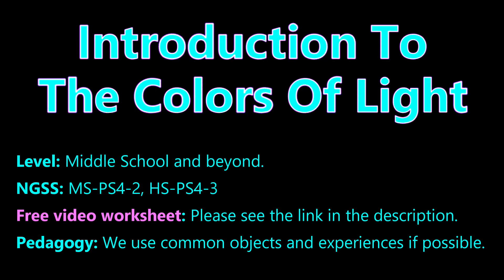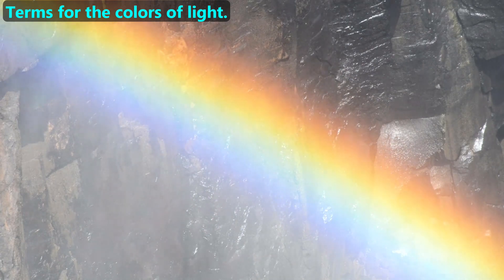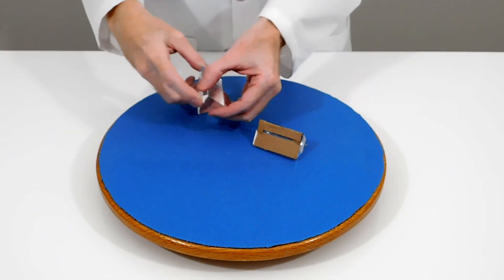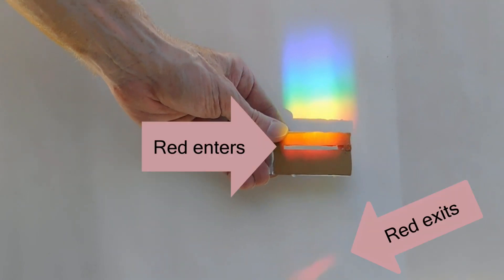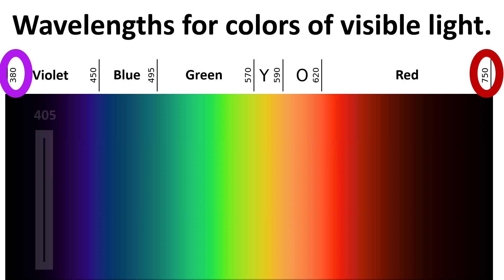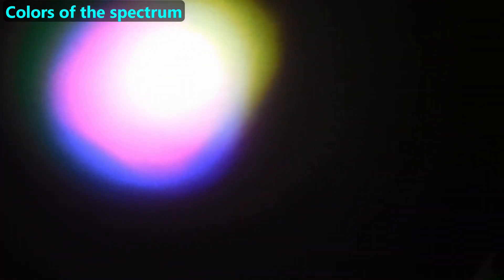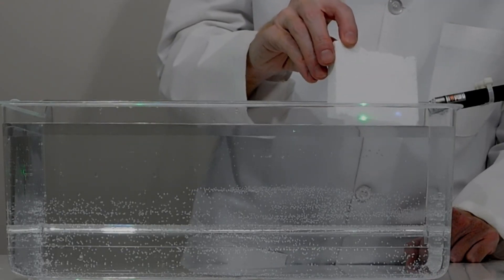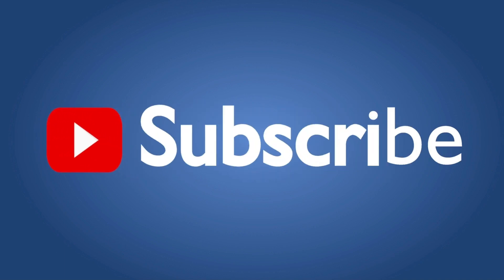Intro to the Colors of Light for Middle School or Older. NGSS MS-PS4-2, HS-PS4-3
This video is designed to help introduce Middle School students (or older students) to the colors of visible light. The focus is on demonstrating that "white light" is made of many colors of light (or at least the 3 primary light colors) that we see at the same time and in the same place. We do an experiment similar to what Isaac Newton did and show how prisms and water droplets can separate out the colors of white light during a process of refraction.

You can download the free Science Video Worksheet that we made for this video at the following

- timestamps -
00:00 - Start
01:53 - Question 1
03:50 - Question 2
04:24 - Question 3
04:52 - Question 4
05:27 - Question 5
05:36 - Question 6
07:20 - Question 7
07:46 - Question 8
08:01 - Summary
08:13 - Learning resources

Credits:
Photo of white light going through a prism is by D. Kuru

Best wishes,
The staff at Test Prep LLC